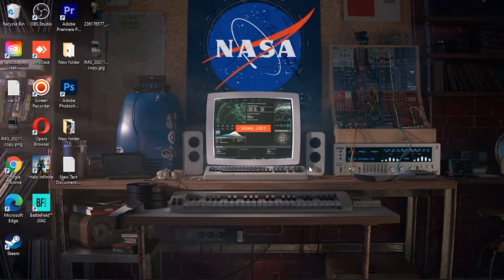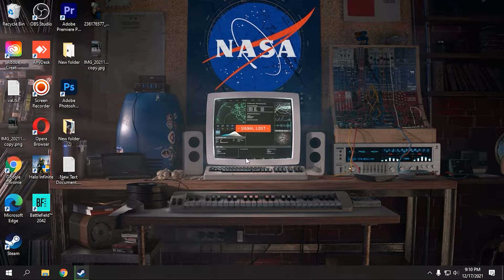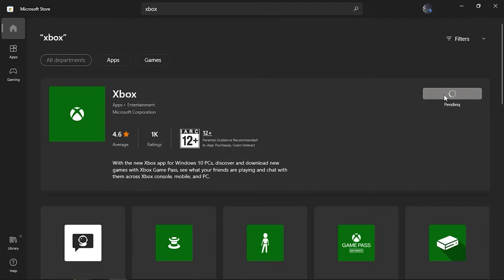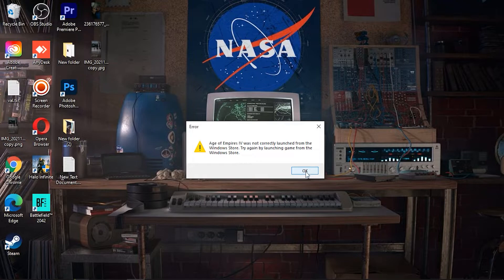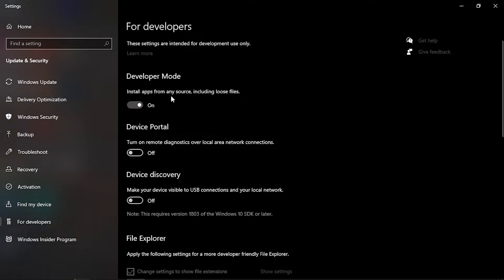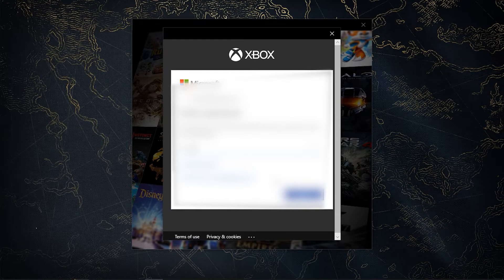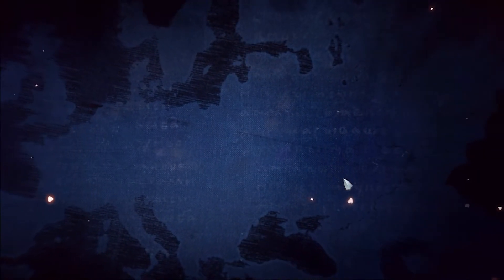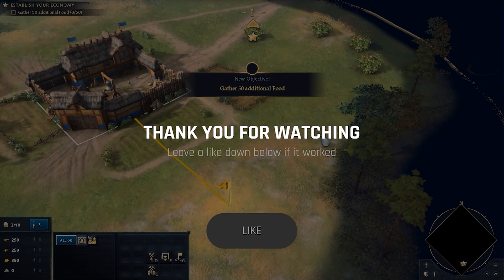How to fix Age of Empires 4 Microsoft Game Runtime Error | Launch error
How to fix age of empires issues like Microsoft Game Runtime Error Fixed, not correctly launched from the windows store.